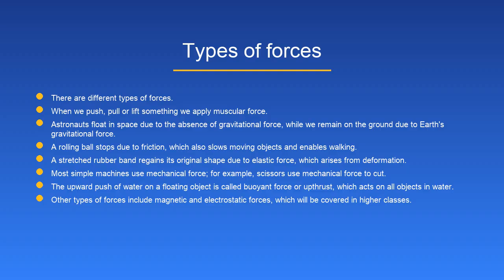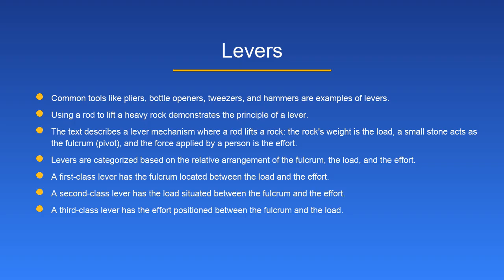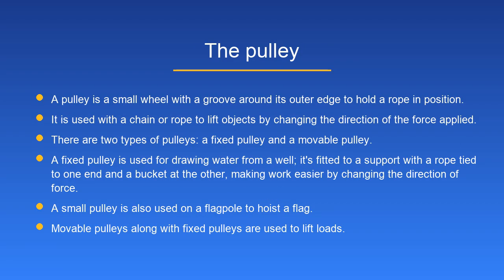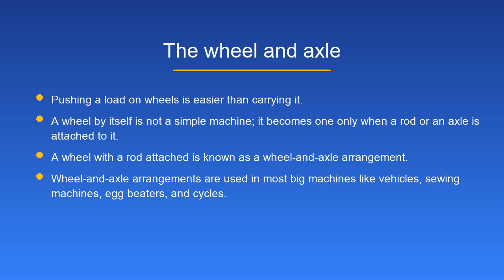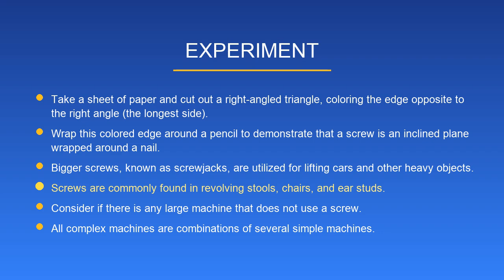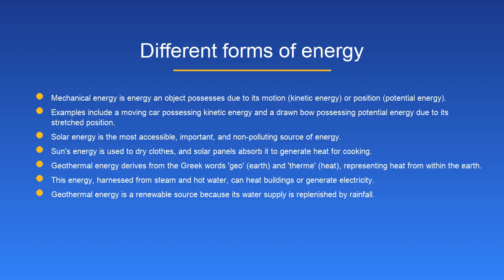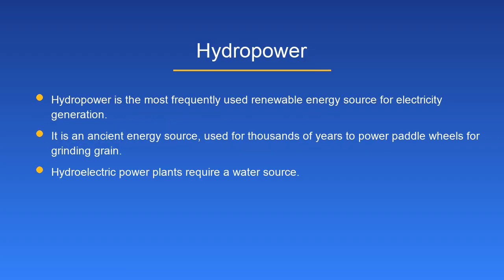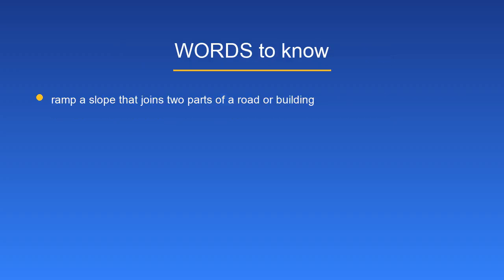Ch4: Force and Energy Enriched Pearls Class 5 CBSE Semester2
This video contains detailed notes on Ch4: Force and Energy Enriched Pearls Class 5 CBSE Semester2